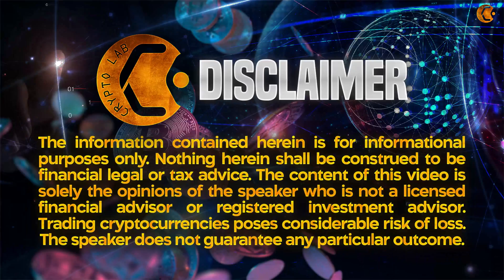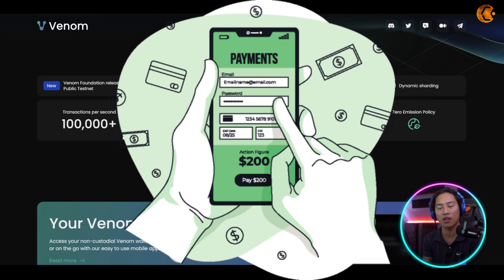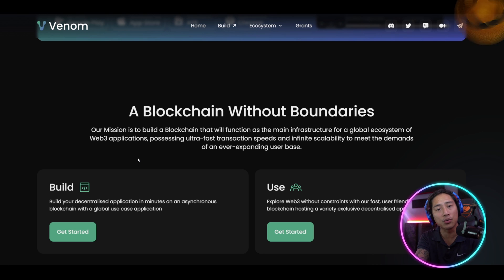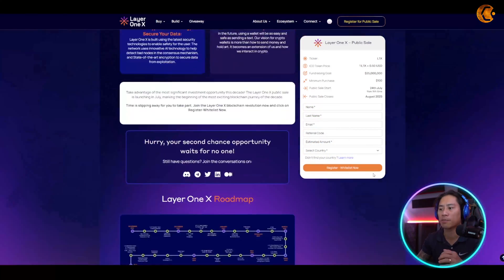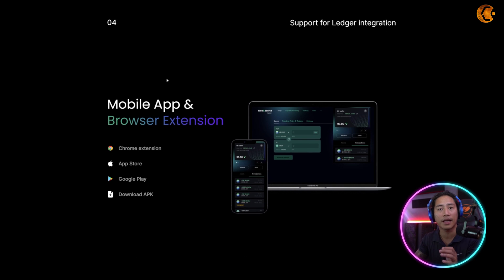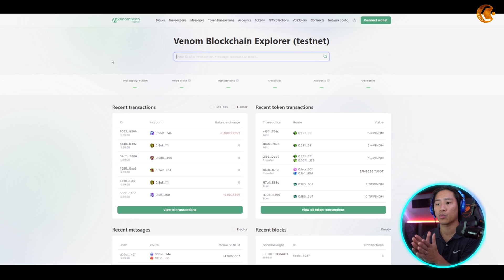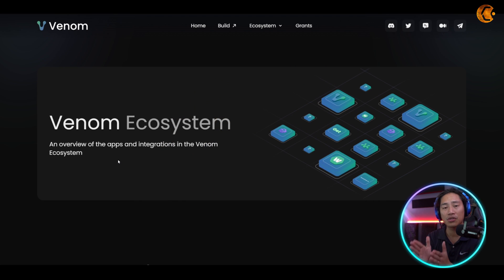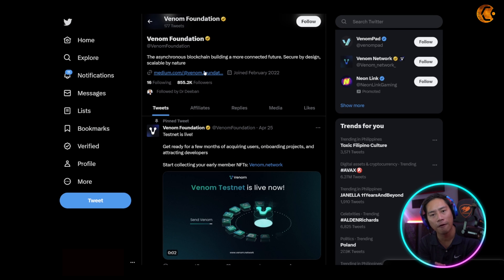Blockchain Technology 🔥 What is The World's Fastest Interoperable Blockchain? LayerOneX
Blockchain Technology | Web3 Project | Smart Contracts

Welcome to our Blockchain Technology Video!

Layer One X is an innovative decentralized blockchain platform that offers a robust infrastructure for building and deploying decentralized applications (dApps) and smart contracts. In this detailed exploration, we will delve into the world of Layer One X, examining its key features, underlying technology, scalability solutions, and potential applications. By understanding the intricacies of Layer One X, we can appreciate its potential to revolutionize the decentralized ecosystem.

Key Features of Layer One X:

Decentralization: Layer One X embraces the core principle of decentralization, providing a trustless and transparent environment for transactions and interactions. By utilizing distributed ledger technology (DLT), Layer One X ensures that no single entity has control over the network, enhancing security and censorship resistance.

Scalability: Layer One X addresses the scalability challenge faced by many blockchain networks through innovative solutions. By implementing sharding, Layer One X can divide the network into smaller shards, enabling parallel processing and significantly increasing transaction throughput. This approach enhances scalability while maintaining the security and integrity of the blockchain.

Smart Contract Functionality: Layer One X supports smart contracts, enabling developers to create and deploy programmable applications on the blockchain. Smart contracts provide automation and self-executing capabilities, enhancing the efficiency and transparency of various processes, including financial transactions, supply chain management, and decentralized governance.

Interoperability: Layer One X aims to foster interoperability by facilitating seamless communication and data transfer between different blockchain networks. This enables users and developers to leverage the advantages of multiple networks, unlocking a wide range of cross-chain applications and value exchange.

Underlying Technology of Layer One X:
Layer One X is built on a foundation of cutting-edge technologies that ensure its functionality and security. It utilizes a hybrid consensus mechanism, combining elements of Proof of Stake (PoS) and Practical Byzantine Fault Tolerance (PBFT), to achieve consensus and validate transactions efficiently. The use of cryptography, including asymmetric encryption and digital signatures, ensures data integrity and secure communications within the network.

I hope you found value in our Blockchain Technology video. Make sure to leave a like on the video if you gained value from it!

⏰Timestamps⏰

00:00 web3 project Introduction.
00:11 web3 project summary.
05:49 web3 project outro.